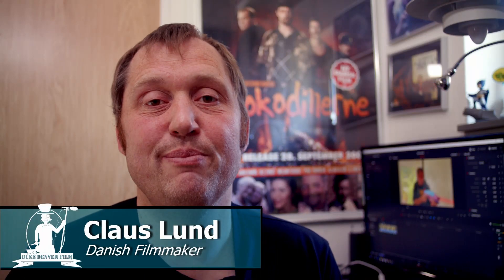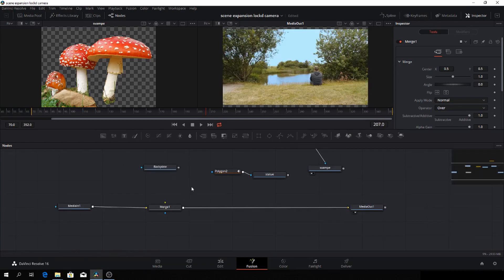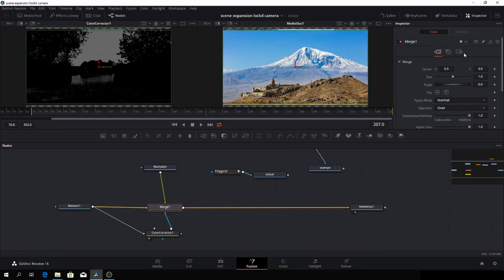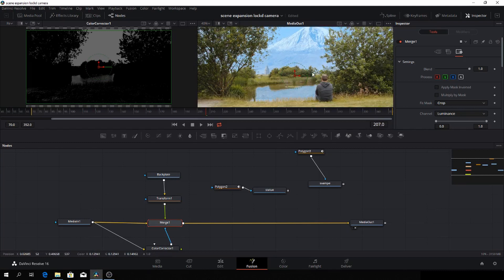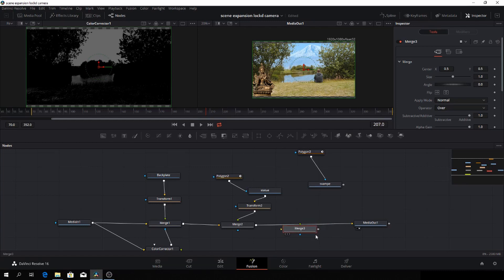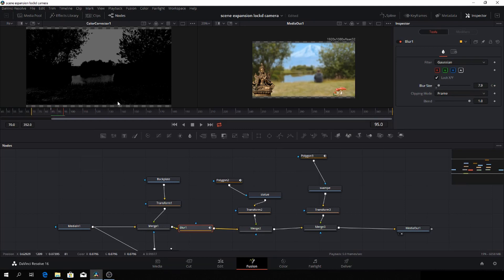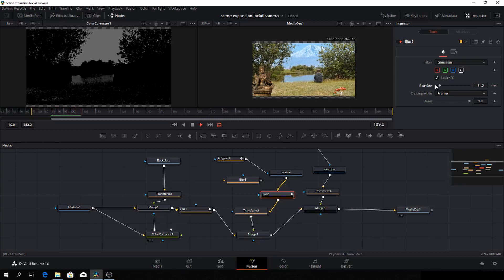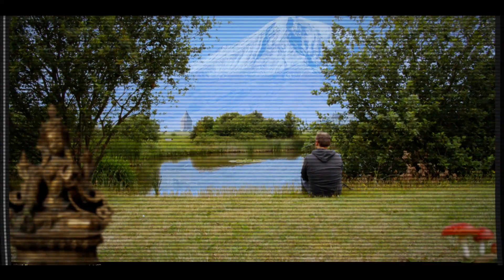Davinci Resolve 16 how to make a scene extension using Fusion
in this video we make your scene more exciting using Davinci Resolve 16 and the Fusion page. This tutorial will also work with Davinci Resolve 15.